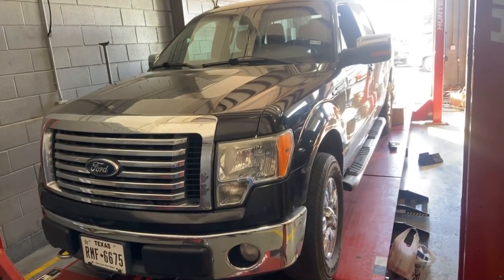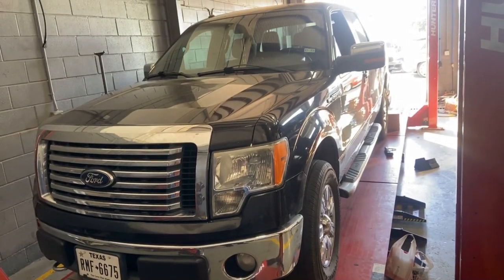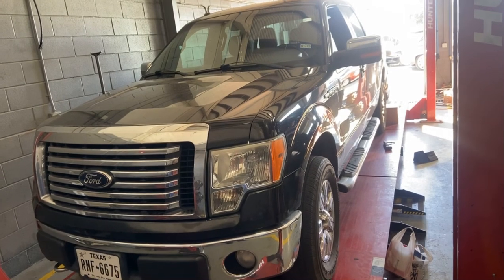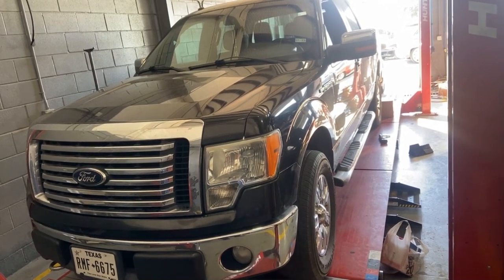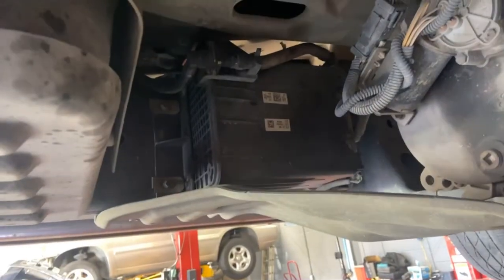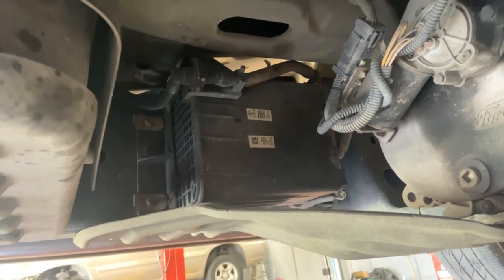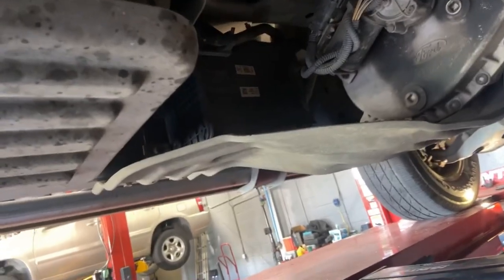2012 Ford 150 5.0 Charcoal canister removal vapor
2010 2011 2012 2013 Ford F150 charcoal canister removal 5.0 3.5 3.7￼